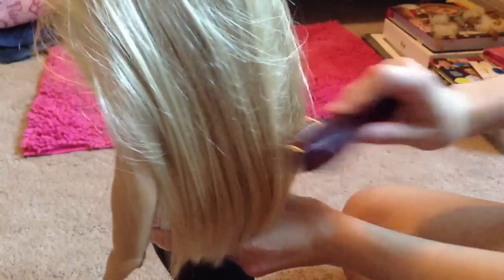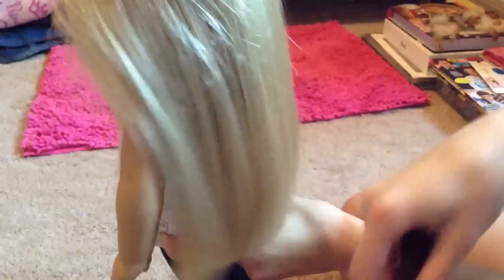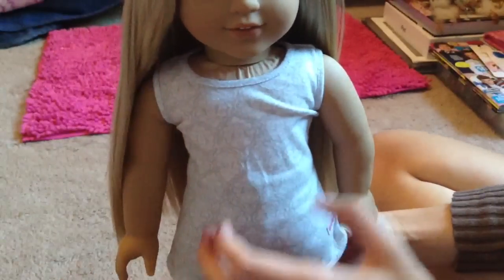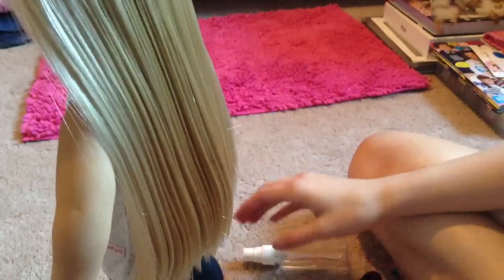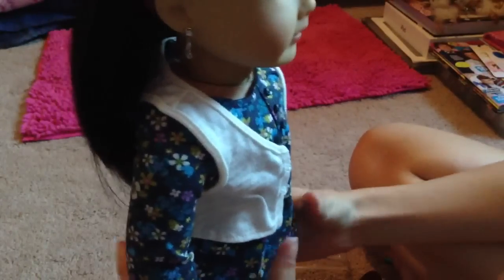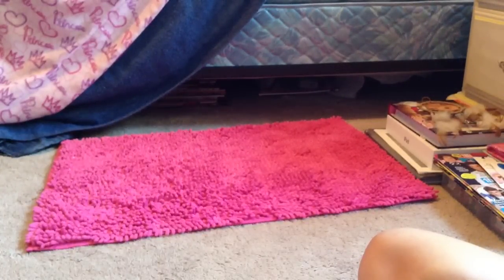How to Brush Your American Girl Dolls Hair!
PLEASE READ
I get a lot of questions on how I keep my dolls hair so shiny and new looking. THIS IS NOT A VIDEO ON HOW TO PROPERLY BRUSH YOUR DOLLS HAIR.  IM JUST SHOWING YOU HOW I DO IT. I also see a lot of older dolls with frizzy hair and if you pull through the knots, your dolls hair will be frizzy in the future. Please follow this method that I use and your dolls hair will stay shiny for years instead of months/days!  My #25 doll is now over 5 years old and her hair is in mint condition.

Please watch in HD and enjoy!